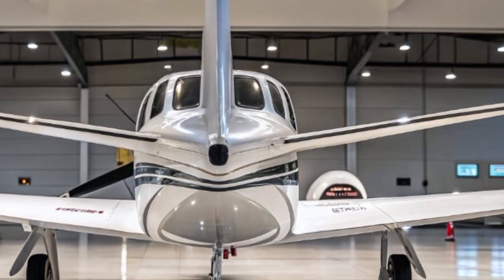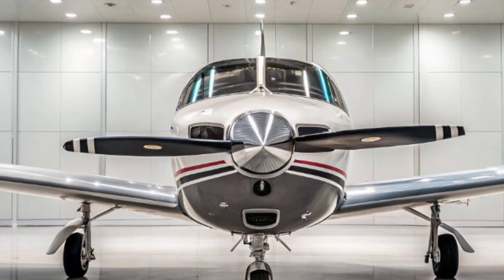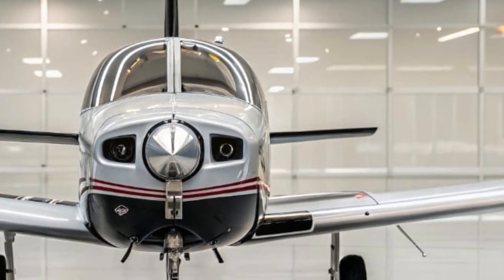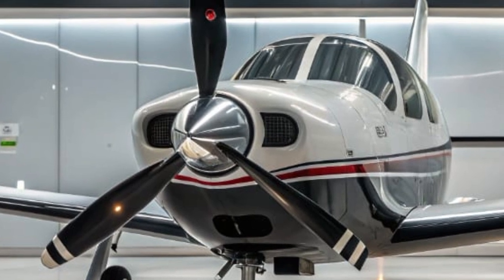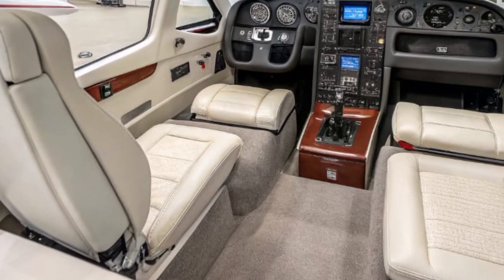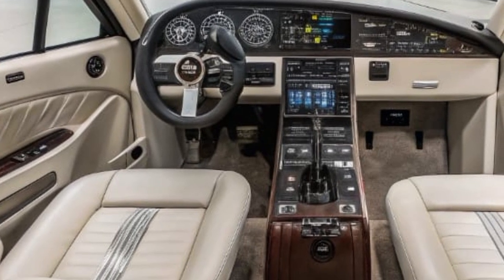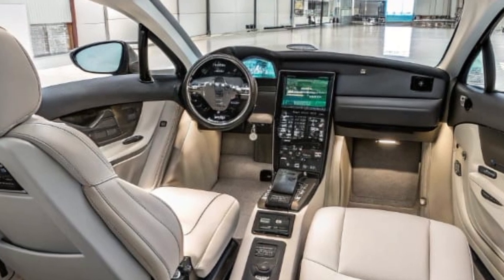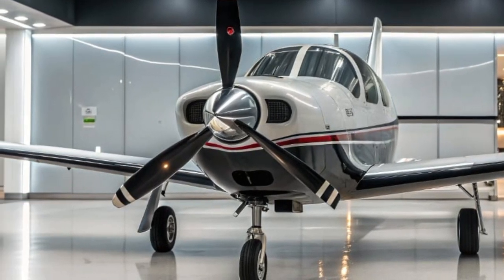"Mooney M20 2025 – The Fastest Single-Engine Plane Gets an Upgrade!"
description
In this video, we take a closer look at the 2025 Mooney M20, one of the fastest and most efficient single-engine aircraft in general aviation. Known for its sleek design and top-tier performance, the Mooney M20 has been a favorite among pilots for decades – and the 2025 model takes it to the next level.

What you'll learn in this video:

Key features and upgrades in the 2025 model

Performance specs: speed, range, and efficiency

Design changes and interior updates

Why the Mooney M20 remains a top choice for private pilots

If you're passionate about aviation or curious about the latest aircraft technology, this video is for you!

Mooney M20 2025

Mooney M20 review

2025 Mooney aircraft

Mooney M20 features

Mooney M20 specs 2025

Fastest single engine aircraft

Mooney airplane 2025

General aviation 2025

Mooney M20 speed

Mooney aircraft review

Mooney M20 cockpit

New Mooney 2025

Mooney M20 flight test

Private aircraft 2025

Mooney M20 latest model

You can add these to your video tags or description for better discoverability. Let me know if you want keyword suggestions in Hindi or for Shorts content.